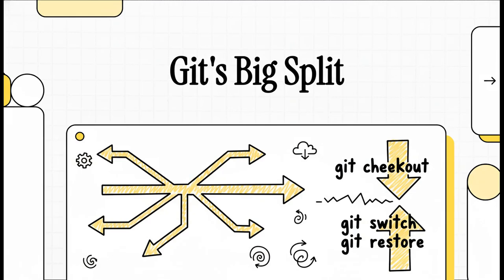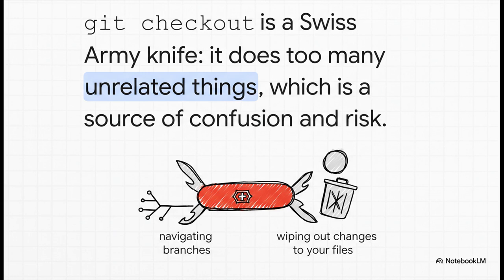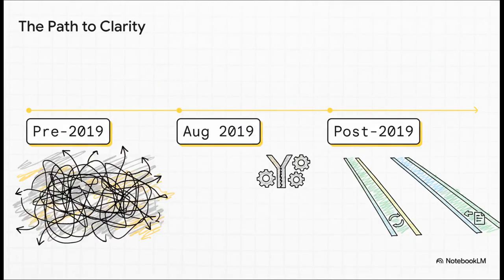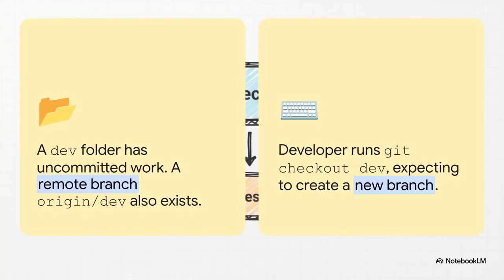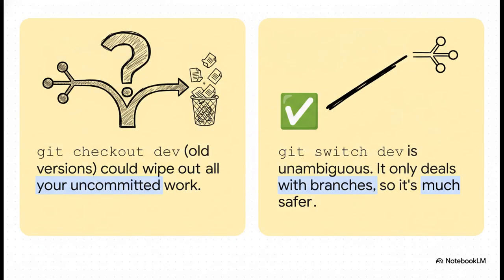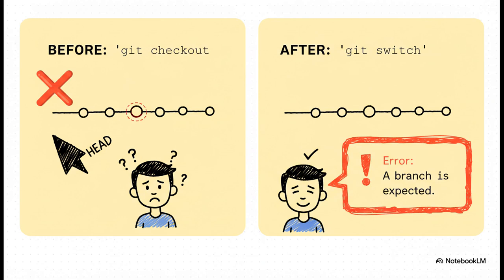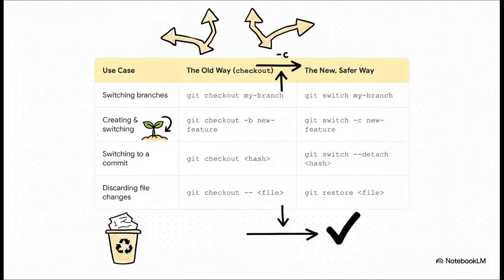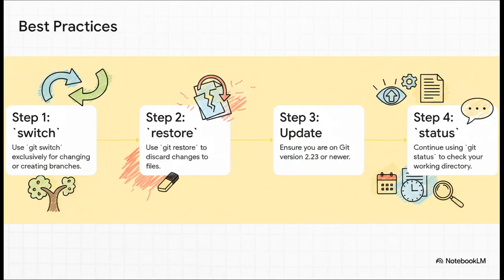Git Switch vs. Git Checkout: Why You Should Stop Using the "Swiss Army Knife"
Are you still using git checkout for everything?
In this video, we dive into why Git introduced git switch and git restore in version 2.23 to replace the confusing, multi-purpose "Swiss Army knife" that is git checkout.
Historically, git checkout was used for both switching branches and restoring files, which often led to confusion and accidental data loss. We’ll show you how the modern workflow separates these tasks to follow the UNIX philosophy: "Do One Thing and Do It Well".

What you’ll learn:
The Problem: Why git checkout is considered "ambiguous" and "dangerous" for uncommitted work.
The Solution: How git switch provides a safer, focused way to manage branches.
The Command Map: How to translate your old checkout habits into modern Git.
Safety Features: How git switch prevents accidental "Detached HEAD" states.